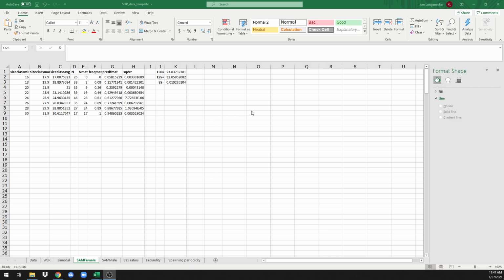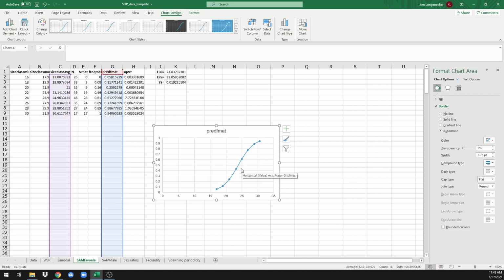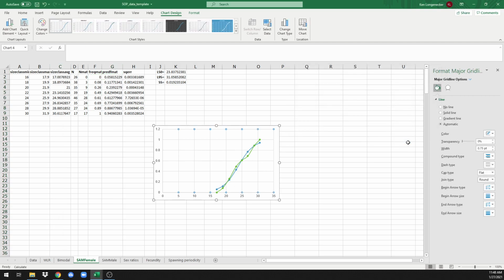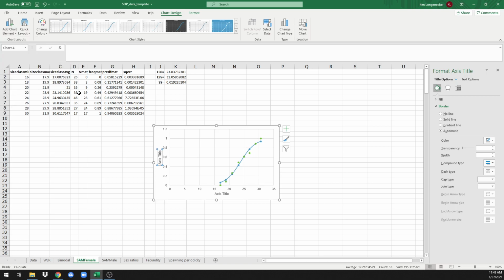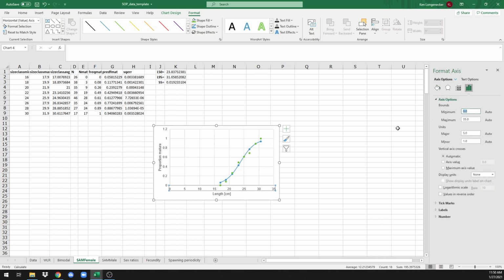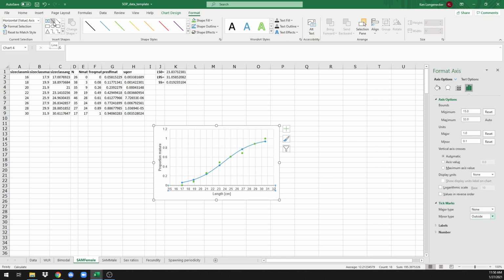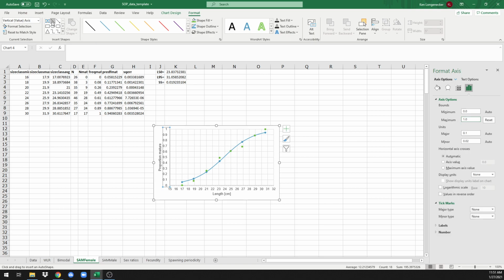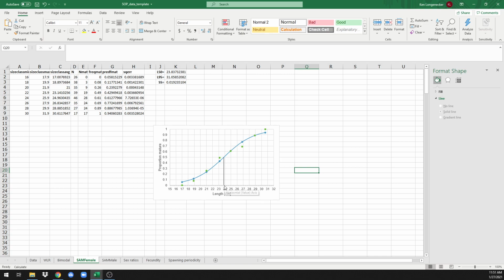Size-at-maturity plot (Excel)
This video show how to plot the regression curve and raw data for size-at-maturity estimates per the instructions in the SOP, below.
The tutorial assumes you have already estimated size-at-maturity. Here is a video showing how.